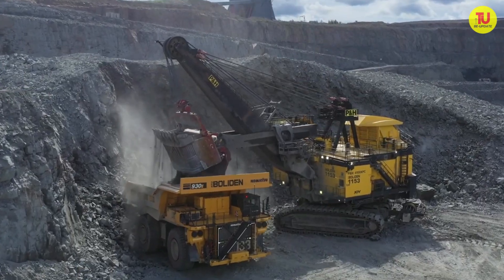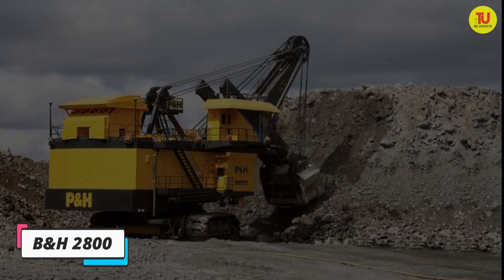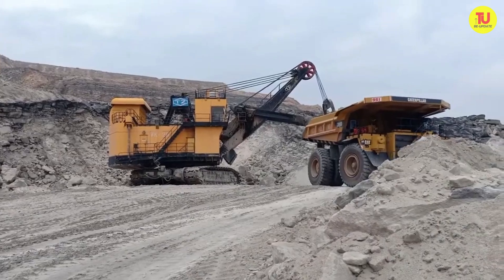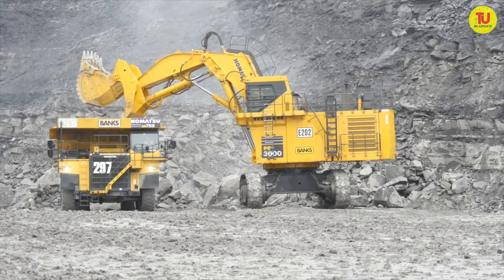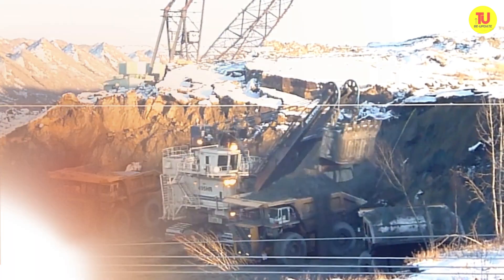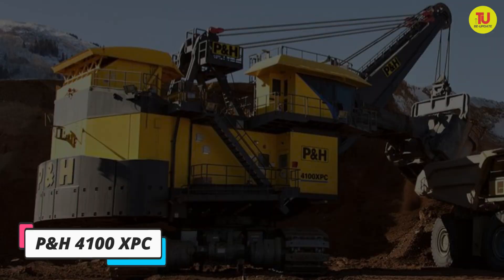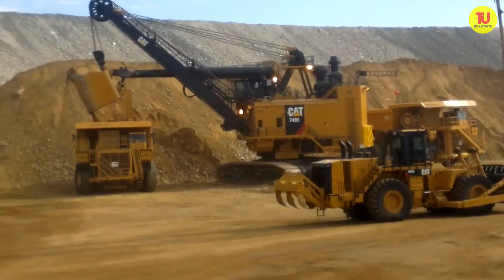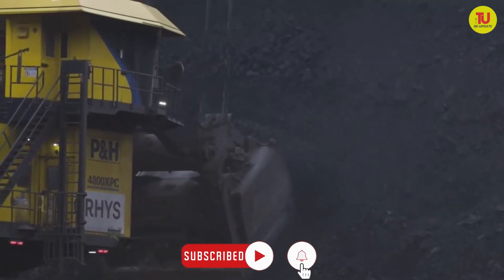Top 10 Biggest And Powerful Electric Rope Shovels in the World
Prepare to be amazed by the BIGGEST machines on Earth! This video explores the TOP 10 ROPE SHOVELS, incredible feats of engineering that can scoop up massive amounts of rock and soil. See these giants in action and learn how they work!
Get ready for a heavy dose of awe-inspiring engineering!  This video takes you on a journey to discover the  10 ( biggest in Russian) rope shovels in the world.  These  mechanical marvels are used in surface mining operations,  where they  can  scoop up  enormous  amounts of material with ease.

The video will  not only show you these  incredible machines up close, but will also explain  how they work.  You'll learn about the  powerful  electric drives that  give them their  unmatched  strength,  and see  the  intricate  systems of  wires  and  winches  that  make them operate.